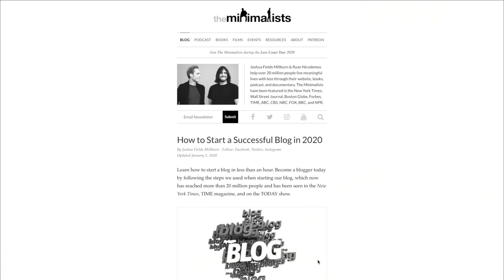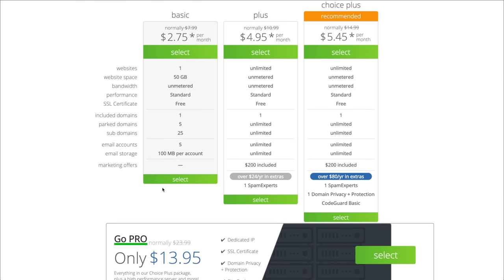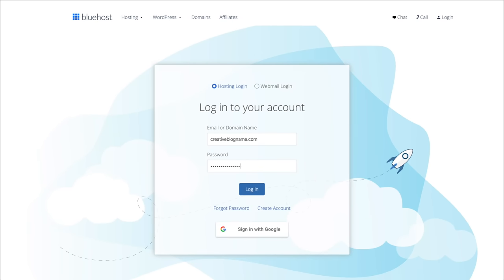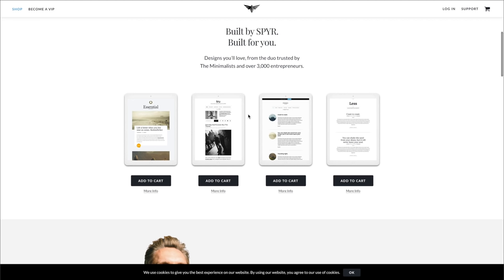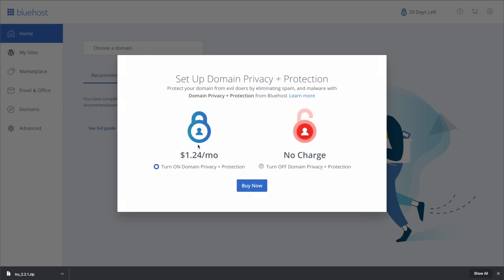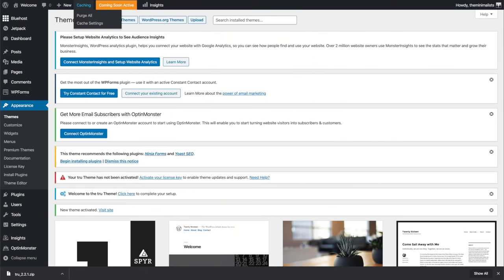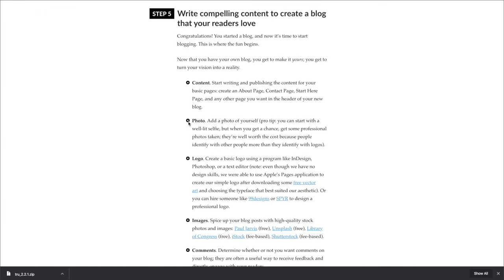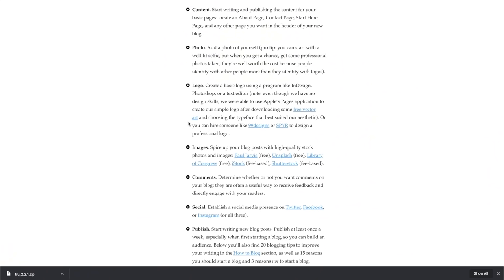How to Start a Blog Today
We get weekly emails asking us about starting a blog. Here is our simple, step-by-step process for learning how to start a blog.

For additional blogging recommendations and tips, read our post, "How to Start a Successful Blog Today"

Want to create something meaningful? Why not start a blog? Why not become a blogger? Creating our blog is one of the best decisions Ryan and I ever made. After all, our blog is how we earn a living. More important, it’s how we add value to other people’s lives.

So you’re thinking about starting a blog, but you don’t have any idea where to start, right? Guess what—neither did we! Before we became “The Minimalists,” we wanted to start a blog to communicate our thoughts and express our feelings, but we were overwhelmed with options.

HOW TO START A BLOG IN 5 SIMPLE STEPS

STEP 1: Choose your blog name and get your blog hosting

In this first step you will choose your blog name (domain name) and buy your blog hosting.

1. Go to Bluehost and click the Get Started Now button.
2. Select the Basic plan.
3. Pick your domain name and enter it into the New Domain box.
4. Create your Bluehost account.

STEP 2: Start your blog by adding WordPress

Next you’ll install WordPress.

1. Click the Log In button.
2. Click Skip This Step on the Pick a theme screen.
3. WordPress is now installed, click Start Building to go to your dashboard.

STEP 3: Pick a simple theme to make your blog your own

Next you’ll choose and install your blog’s WordPress theme.

2. Purchase the theme that fits your style (we use the tru Theme).
3. Download and save your theme’s .zip file to your Desktop.
4. Return to your WordPress dashboard and go to Appearance - Themes.
5. Click Upload and then Upload Theme.
6. Click Choose File, select your theme .zip file, and click Install Now.
7. Click Activate.

STEP 4: Add a key blogging plugin to find your readers

In the final setup step you’ll install a plugin that will improve your blog’s features.

1. In your WordPress Dashboard go to Plugins - Add New.
2. Search for Yoast SEO. Click Install Now followed by Activate.

STEP 5: Write compelling content to create a blog that your readers love

Congratulations! You started a blog, and now it’s time to start blogging. This is where the fun begins.

Now that you have your own blog, you get to make it yours; you get to turn your vision into a reality.

For much more, including 20 Blogging Tips to Improve Your Writing, 15 Reasons You Should Start a Blog, 3 Reasons You Should Not Start a Blog, and the complete FAQ, go